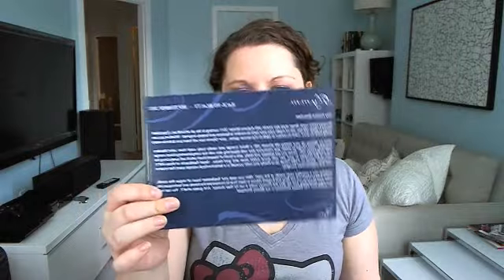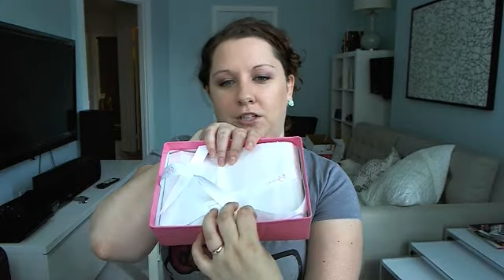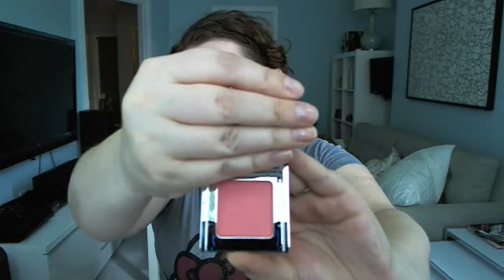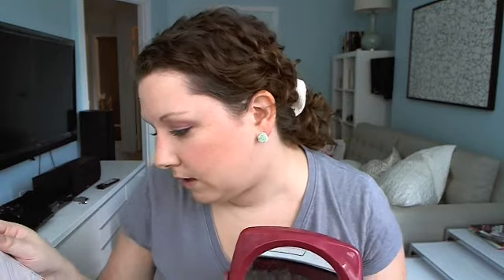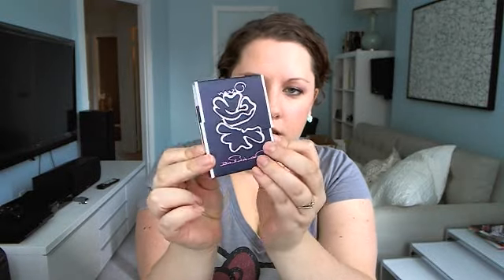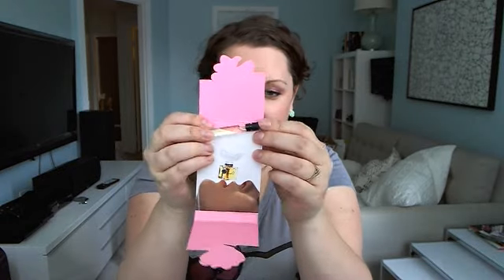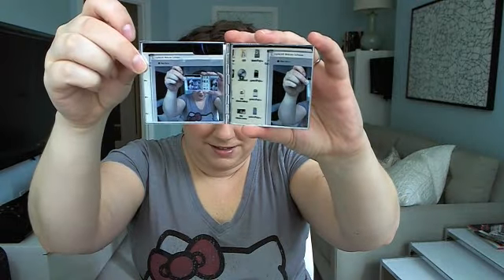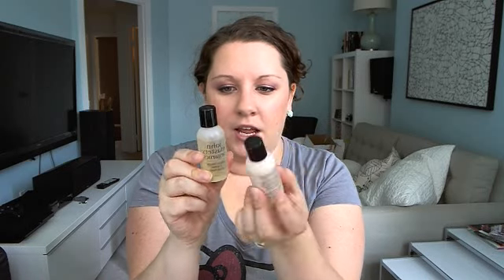Glymm Box September 2011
What's a Glymm Box? This is my September 2011 Glymm Box.